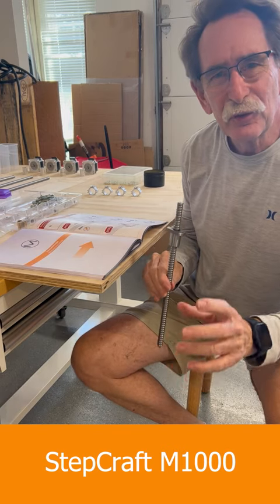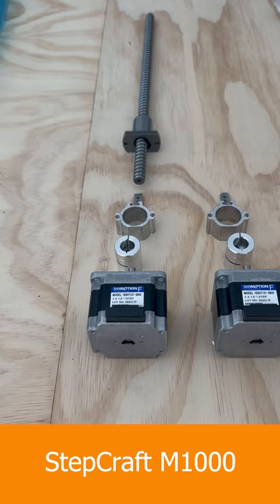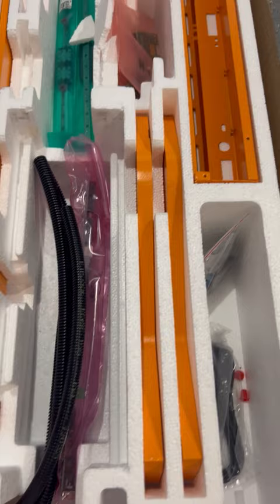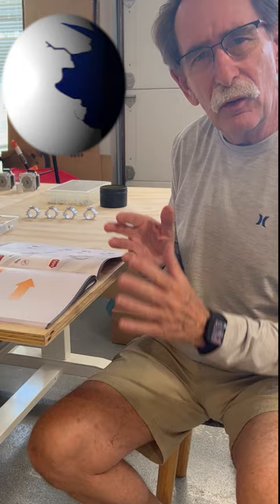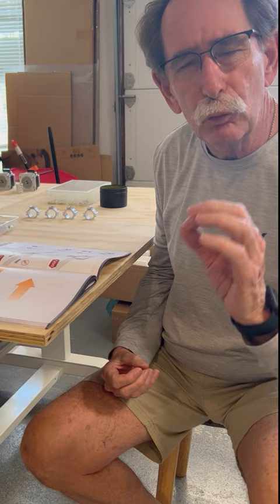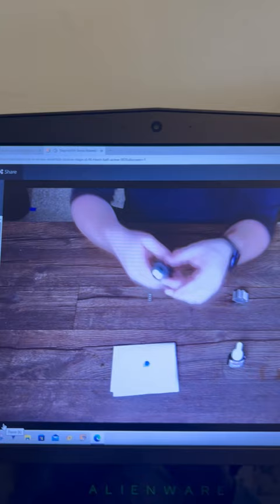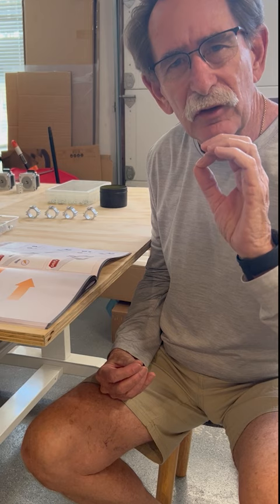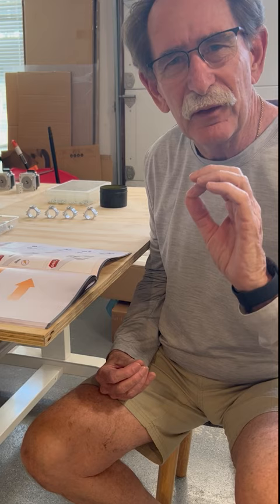Assembly of the Stepcraft M1000 CNC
Stepcraft The Assembly of the Stepcraft M1000 is very easy when considering the step by step video instructions that come along with the purchase. If you want to lean even more about the operating systems of the CNC Router this is the way to go.